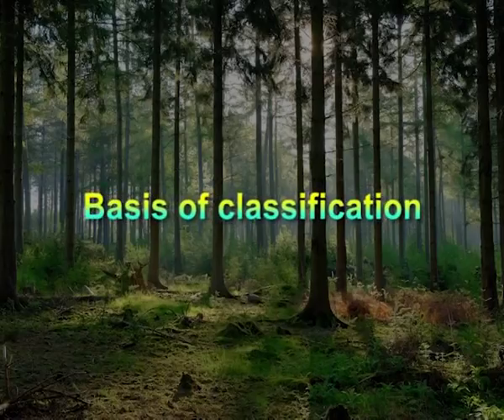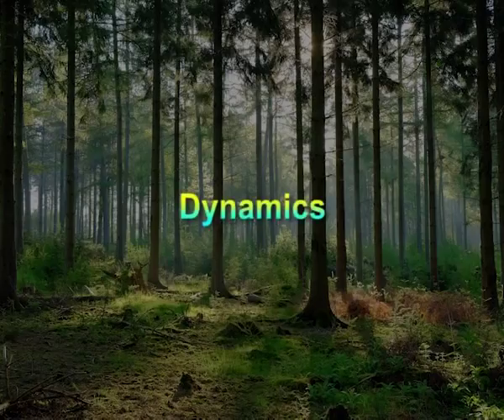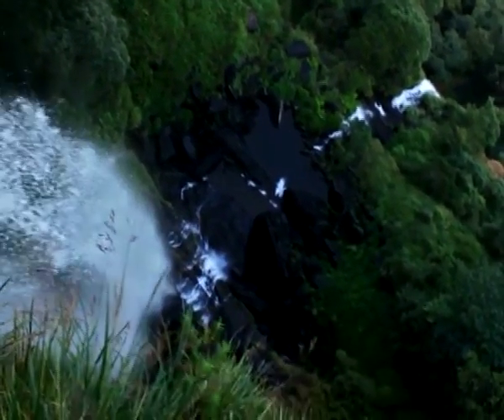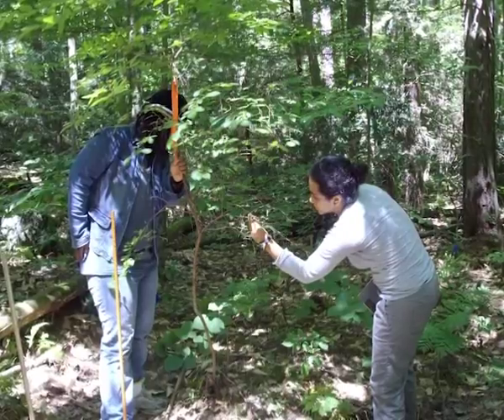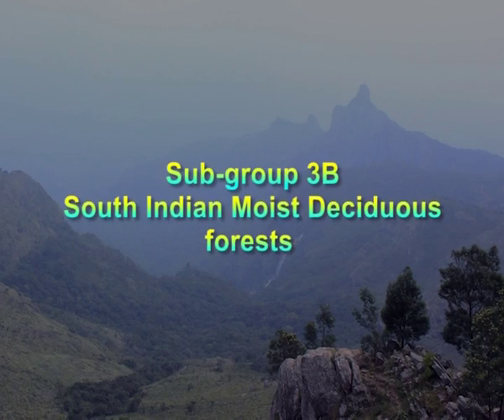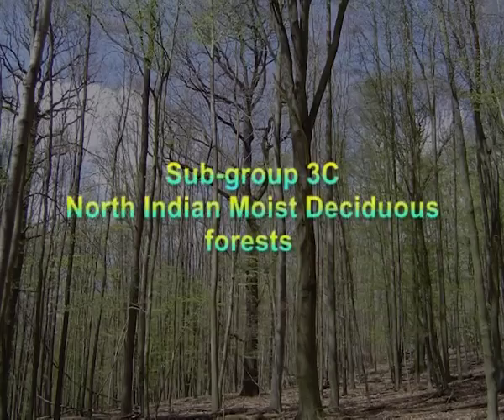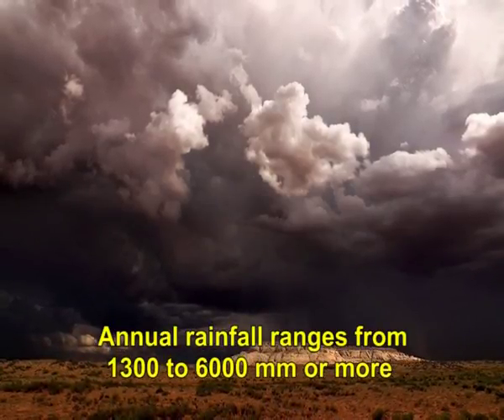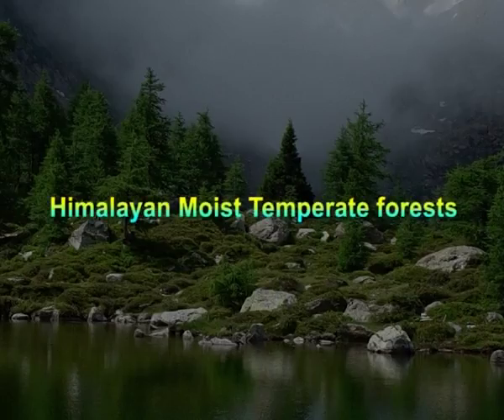Familiarizing with Classification of Forests in India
Courses: Forest Resource Management